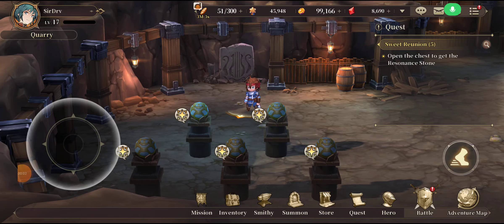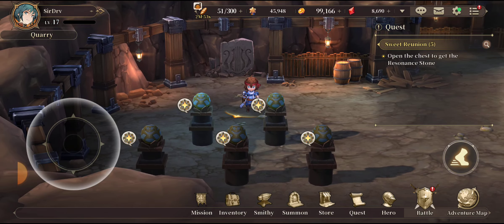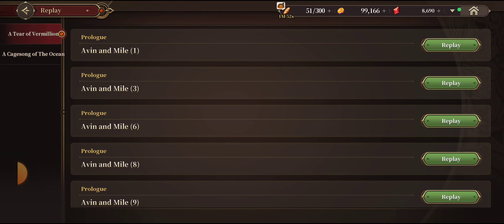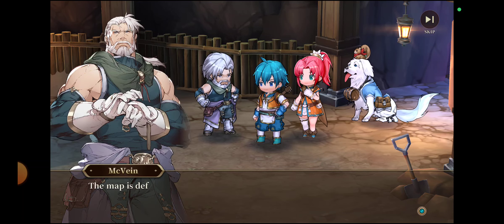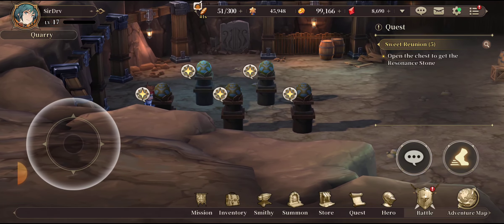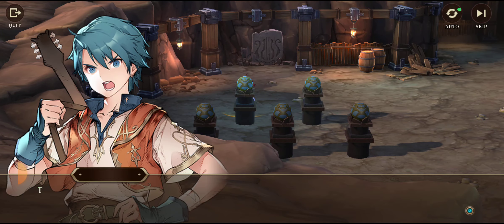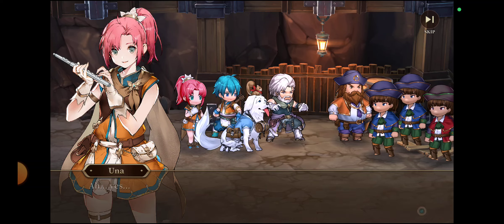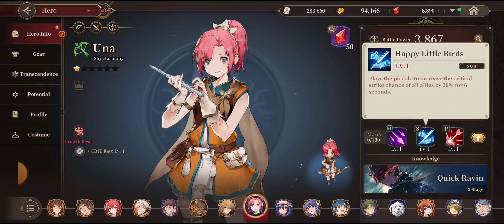Legend Of Heroes : Gagharv Stone Pillar Quest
I created a video for those who are asking how to complete this quest. stone pillar

Stone Pillar Quest